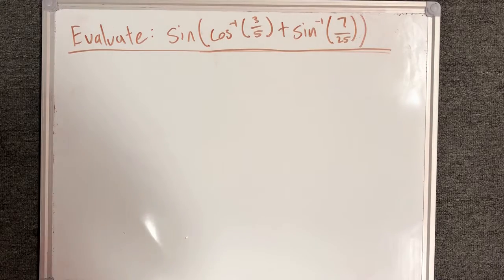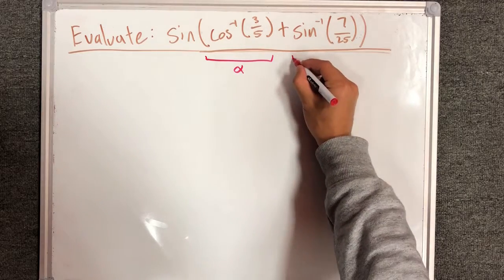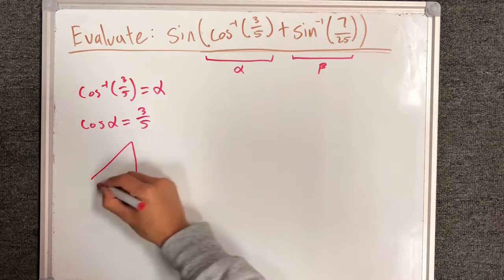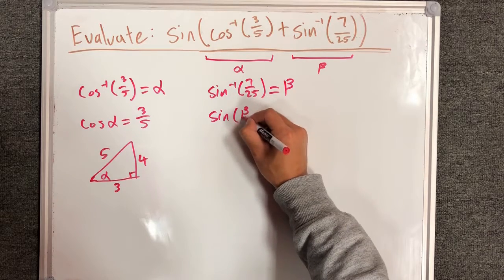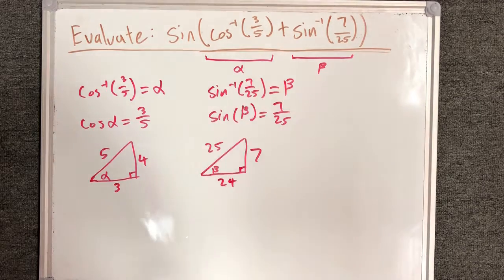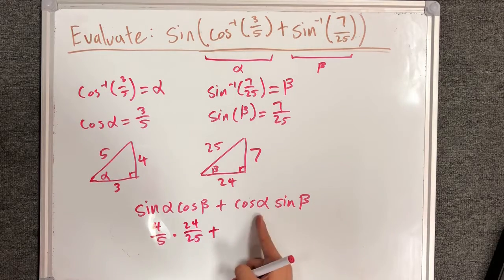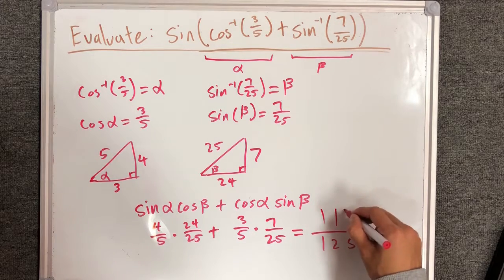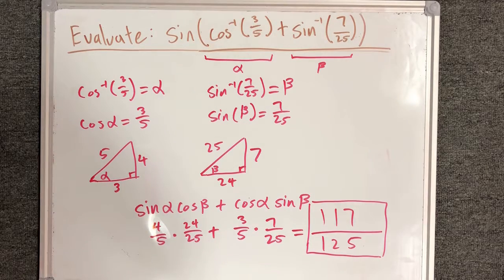Trigonometry: Using Sum of Angles Formula Example (with inverse trig)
A brief example of an instance where the sum of angles formula would come in helpful.